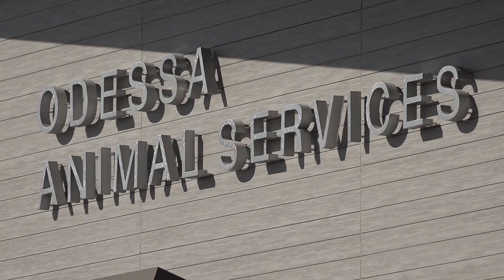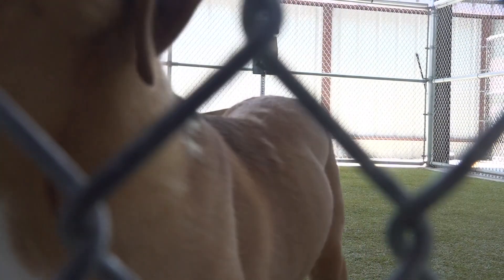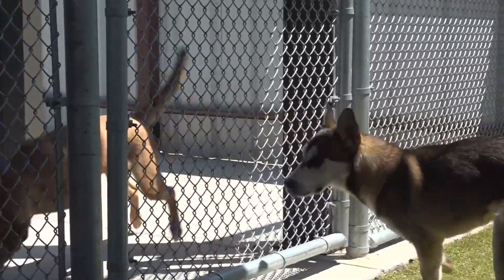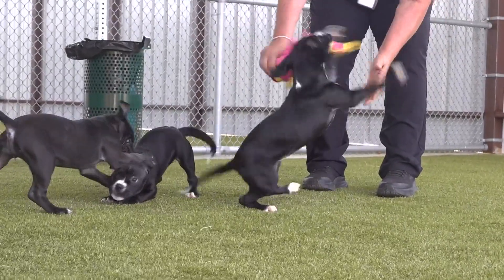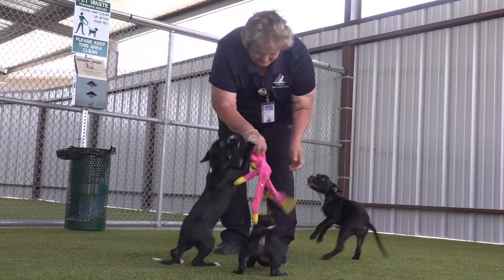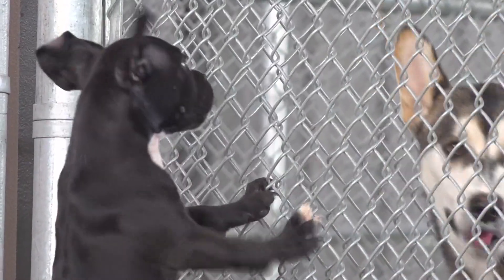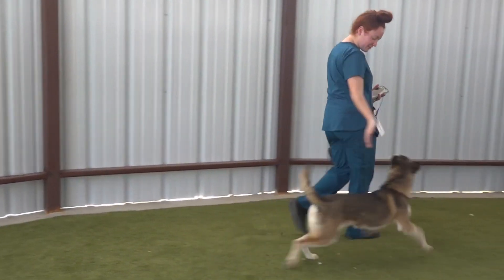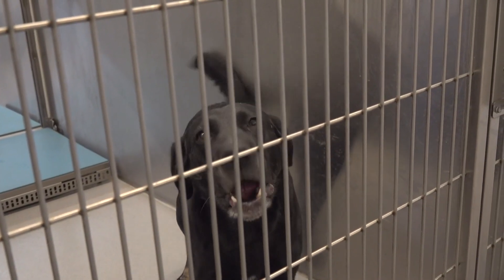New installation at Odessa Animal Shelter hopes to improve adoption rates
The shelter installed a covering over their playpen which will give dogs more time to exercise outside and a shaded area for meet and greets during adoptions.